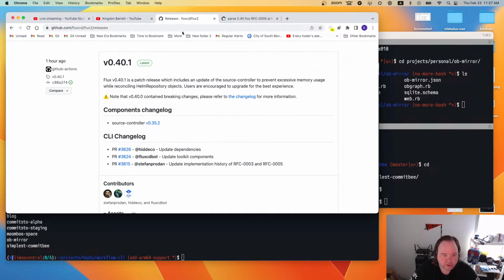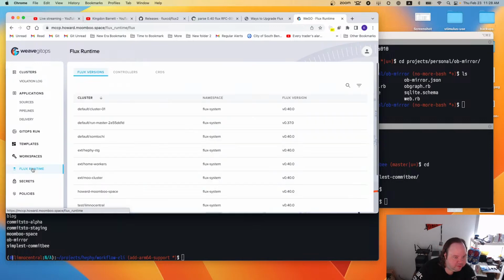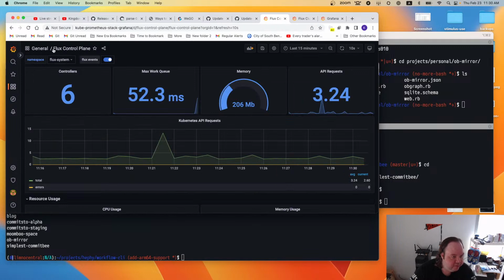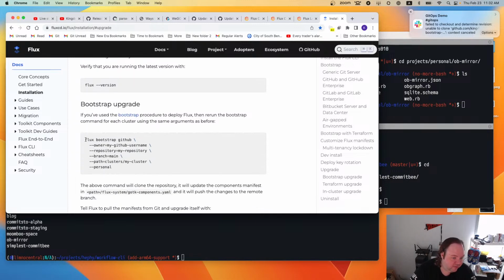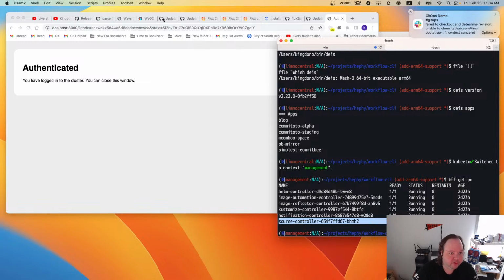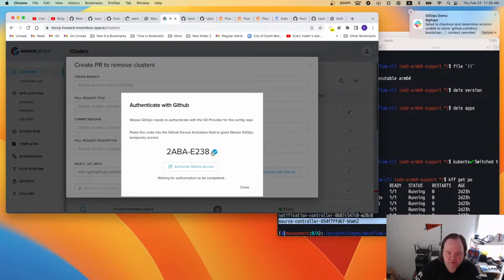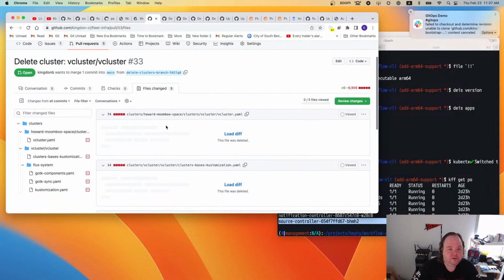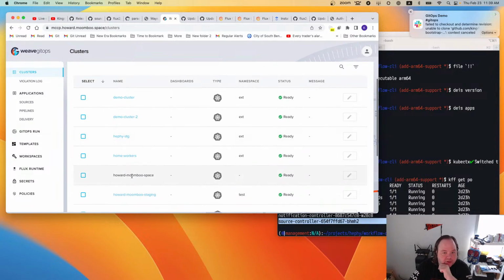Upgrading to Flux 0.40.1 (Test Stream)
This is a test, I've been talking about this new idea for a series called "Kingdon's Clusters" and I don't think this is the first episode, but it might be the first official live broadcast...